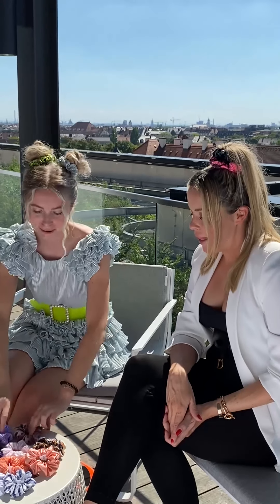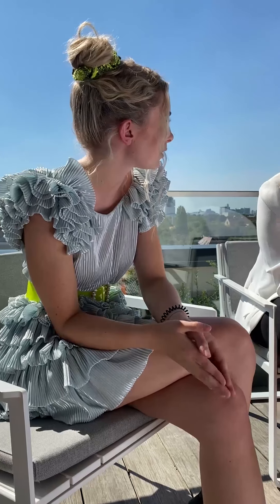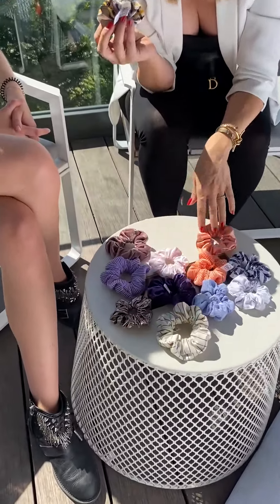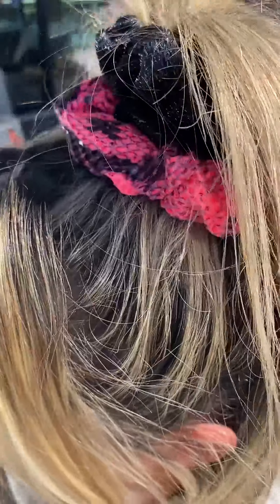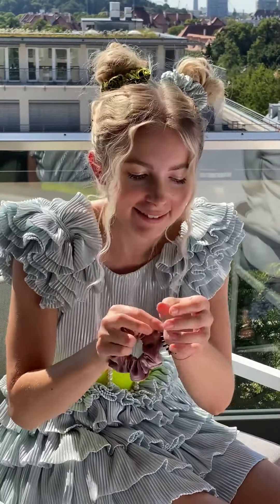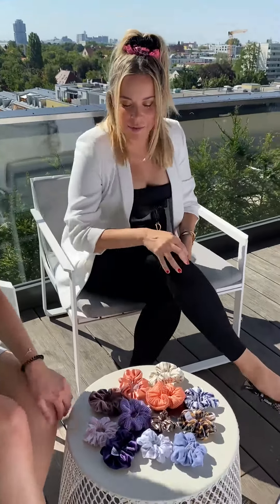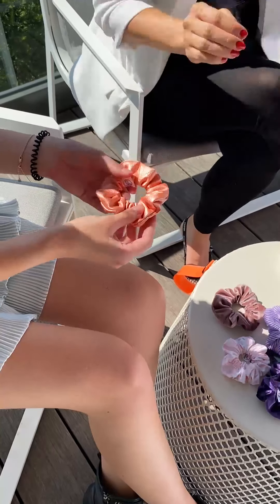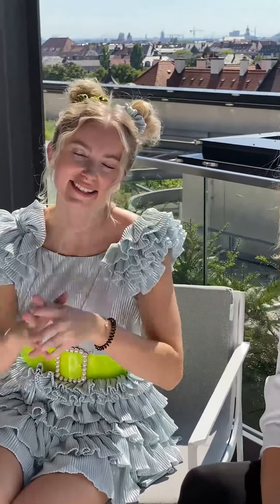invisibobble® x Marina Hoermanseder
We continue to set an example in terms of sustainability and therefore present the new limited MH x invisibobble SPRUNCHIE collection.
This collection is characterized by the concept of upcycling.
The SPRUNCHIES are made of fabrics from past Marina Hoermanseder collections and impress with their unique style and sustainability.
To continue this idea, the SPRUNCHIES are packed in unused invisibobble® cardboard boxes.